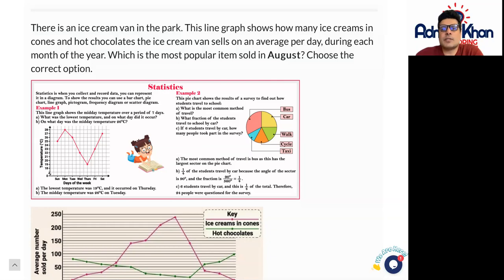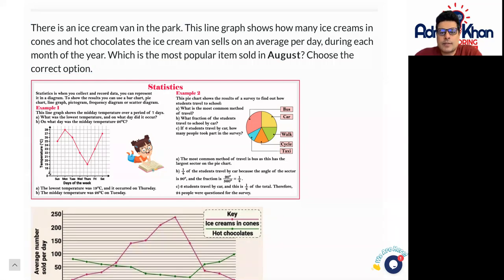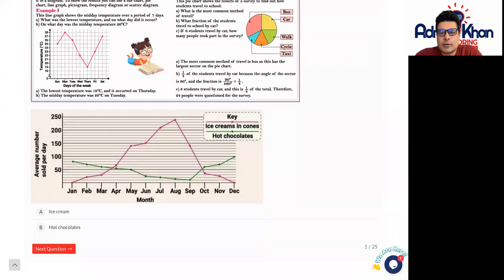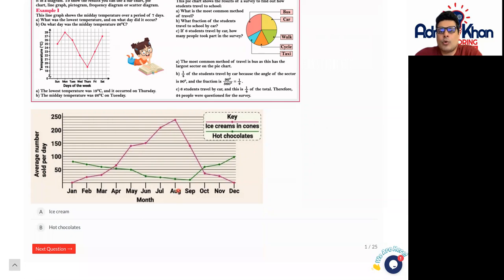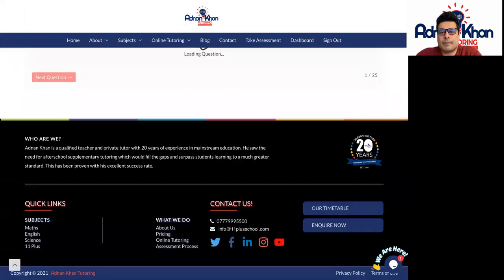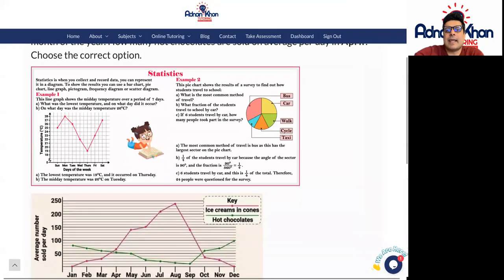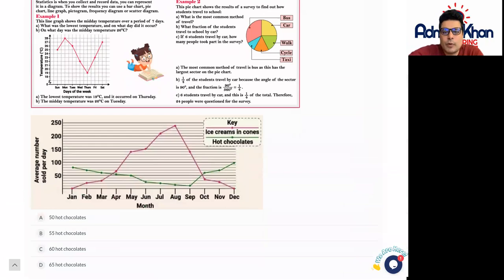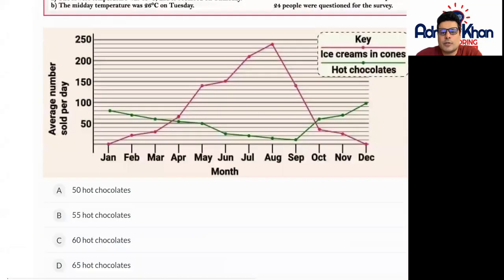Year 6 Maths - Statistics